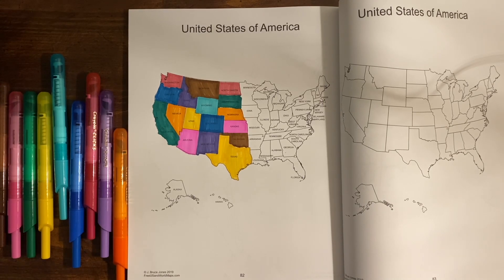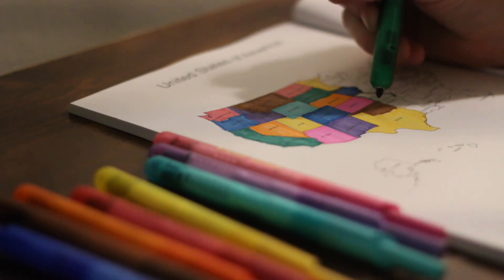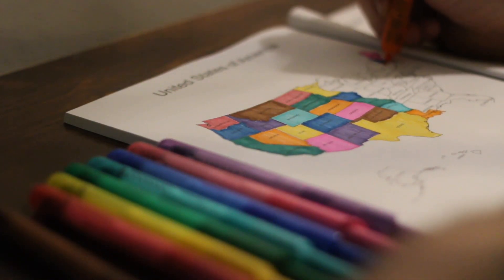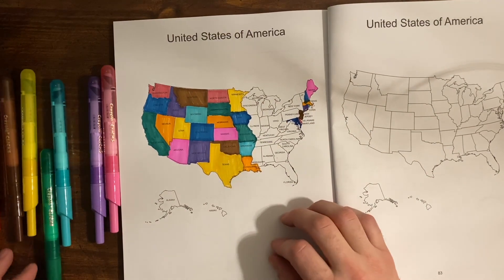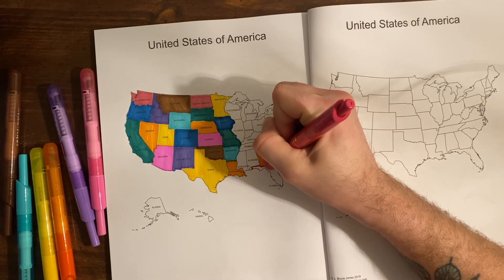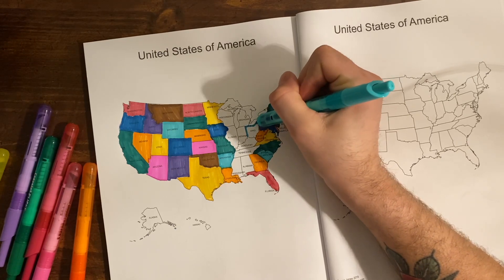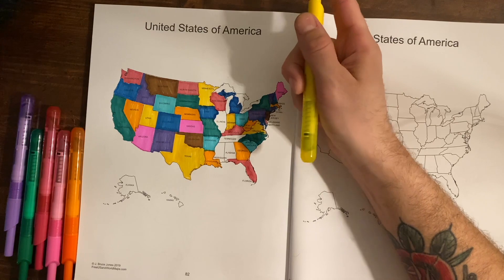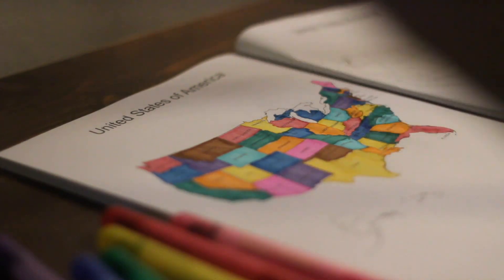[ASMR] Coloring, Geography, and Random Facts (Part 2)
Welcome to Part 2 of my first ASMR video where I'll be coloring in some of the United States while I name the capitals and some random facts!
Whether you're looking for some stress relief, a way to unwind after a long day, this ASMR coloring video is sure to satisfy. Sit back, relax, and let the ASMR (hopefully) do its thing!

BIG SORRY to Hawaii and Alaska! I was up until 3 recording and I was so tired and I just spaced it.